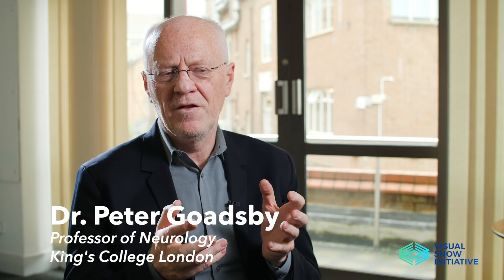What is the most exciting or promising thing you've learned over the past 18 months?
You asked the questions, we have the answers! This series has given our experts the opportunity to share their latest findings on Visual Snow Syndrome research with you while also giving you a chance to ask the questions that have been on your mind.

In this video, Dr. Peter Goadsby answers the question: What is the most exciting or promising thing you've learned over the past 18 months?